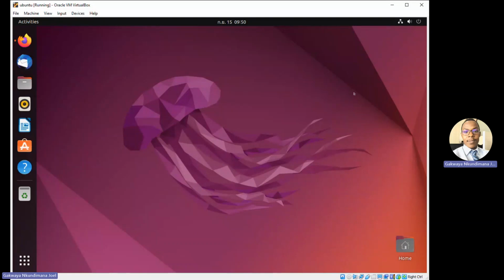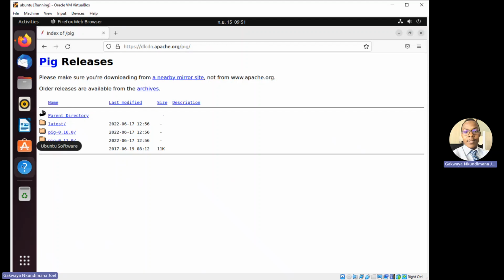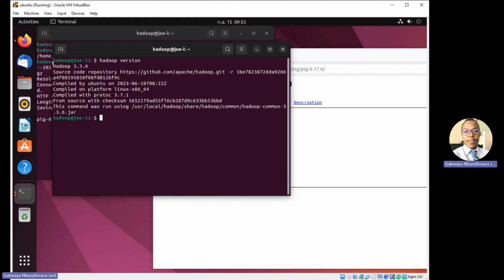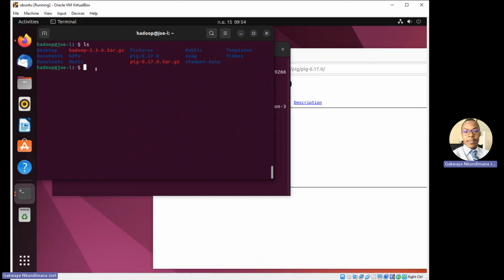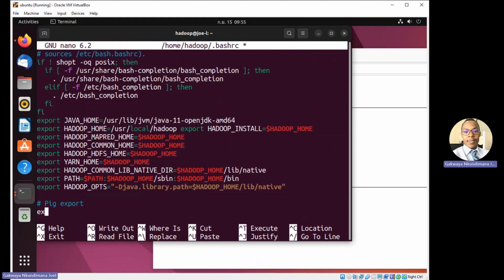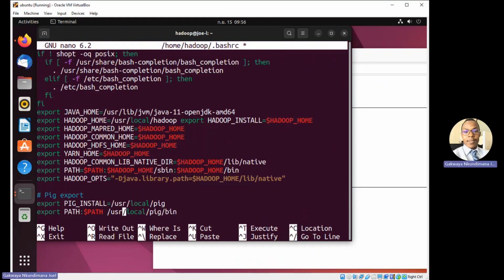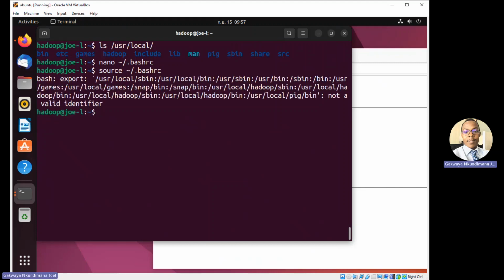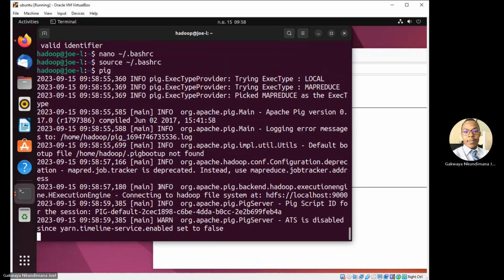Pig Installation on Ubuntu 22 04 or latest